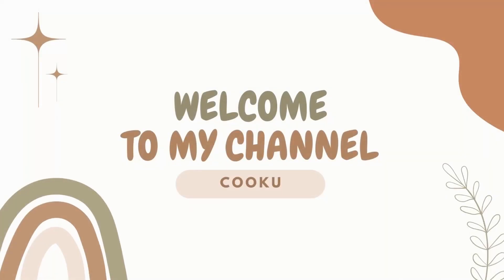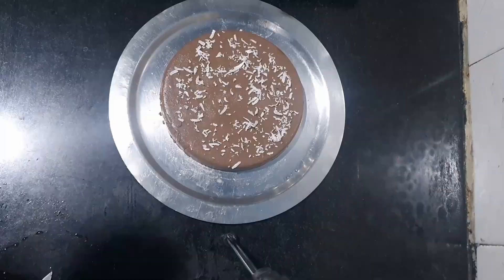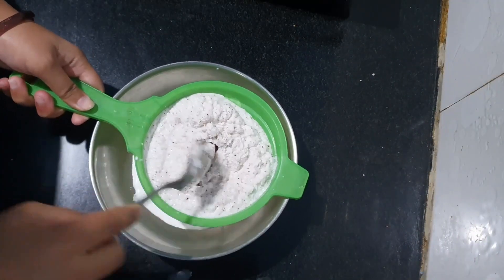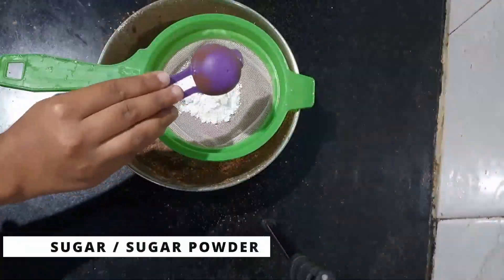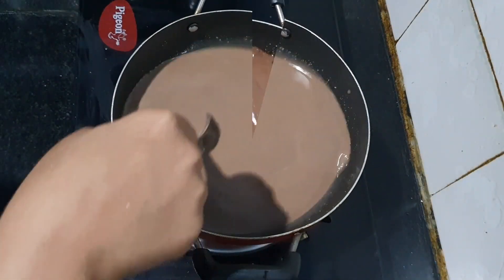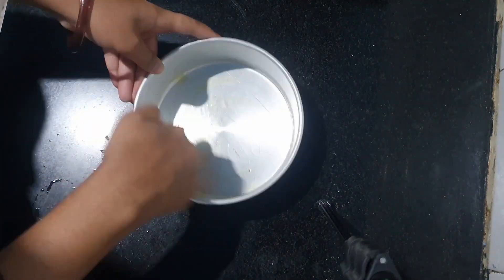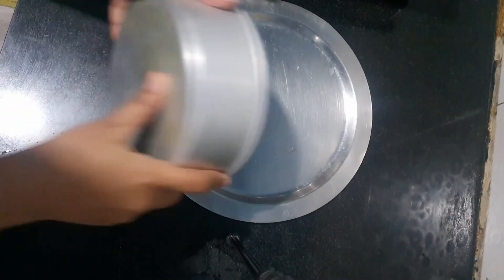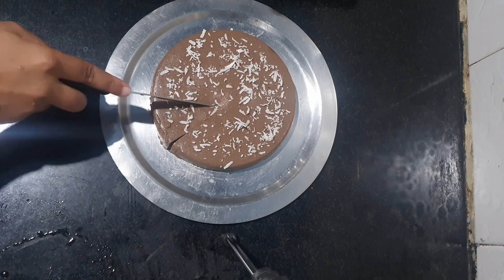Creamy Coconut coco pudding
Creamy coconut cocopudding-

Welcome to Cooku - your go-to destination for mouthwatering recipes, culinary tips, and kitchen adventures! Join us as we explore the world of flavors, cooking techniques, and delicious creations. From quick and easy weekday meals to gourmet delights, our channel is packed with step-by-step tutorials, cooking hacks, and inspiration to elevate your cooking game. 🍳🍲🌮

Ingredients
Coconut-1
Coco pudding-1tbsp
corn starch-1tbsp
Sugar-3tbsp
Ghee for grease
Grated coconut for garnishing

Insta I'd :cooku_8730
      {Mail here for any query ☝️}
Facebook I'd:Cooku U